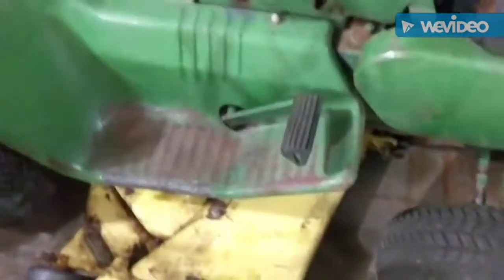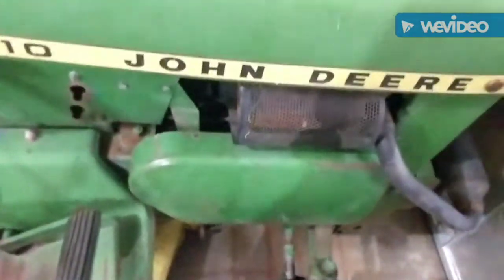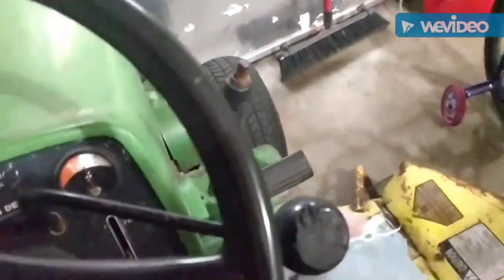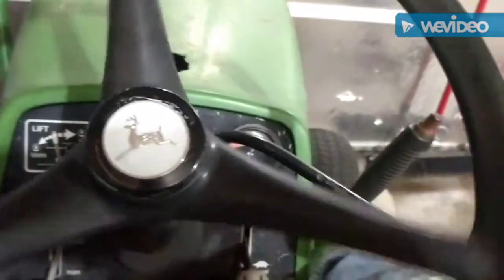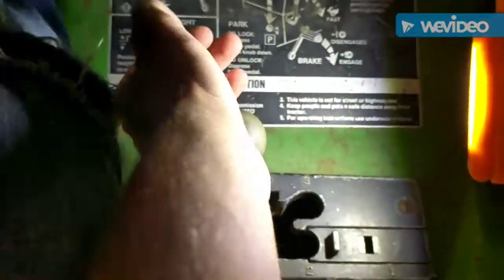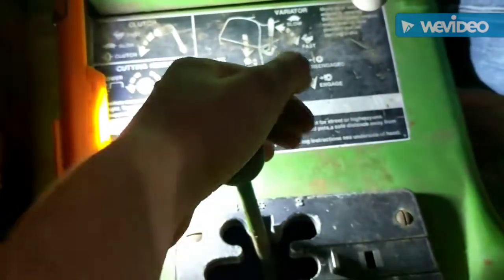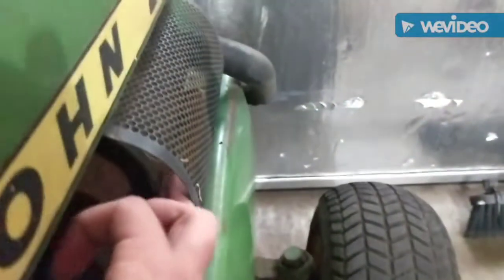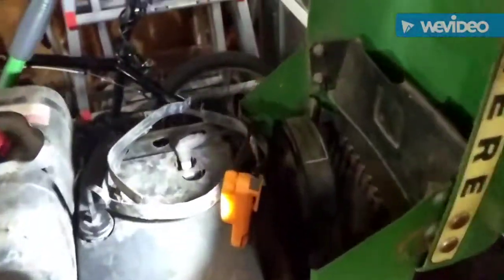A new to me tractor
This 110 is going to be a good work horse when it runs witch will be hopefully be this week